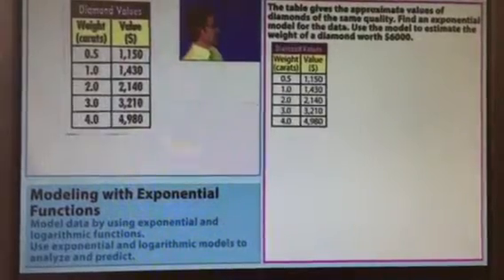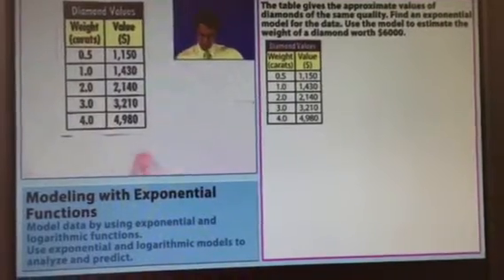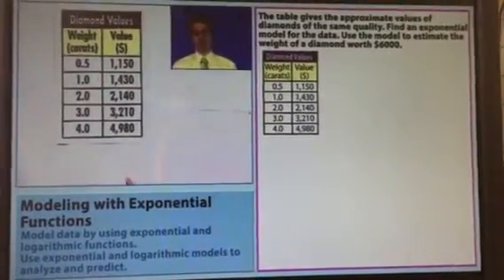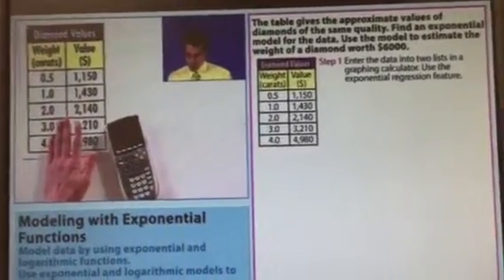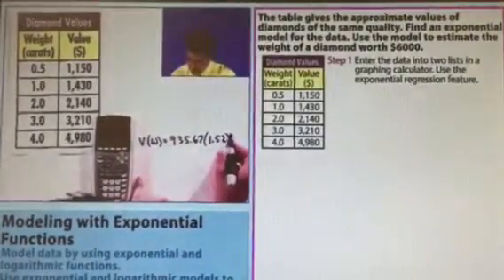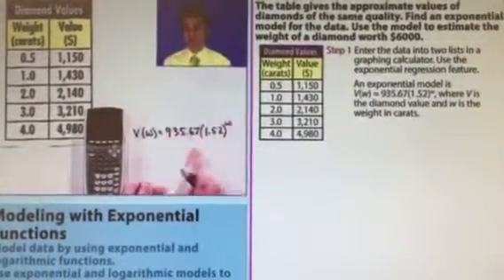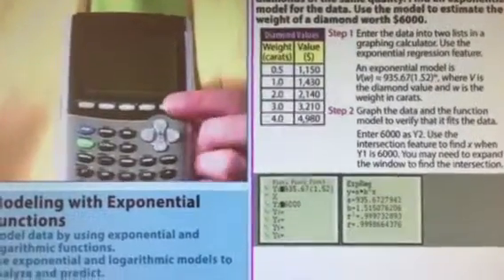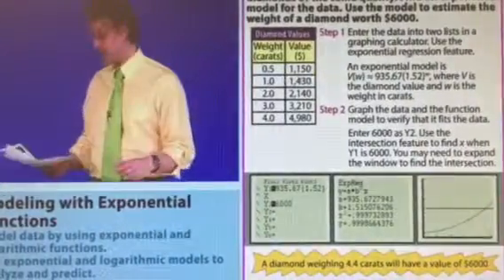15.3 Video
Exponential Regression